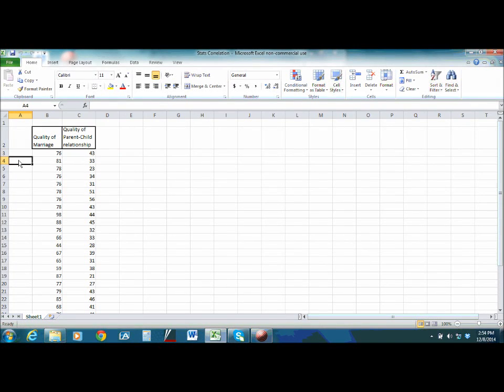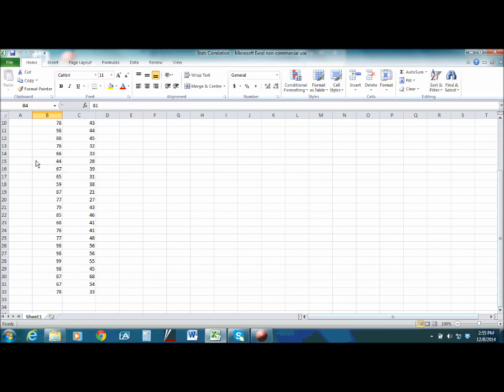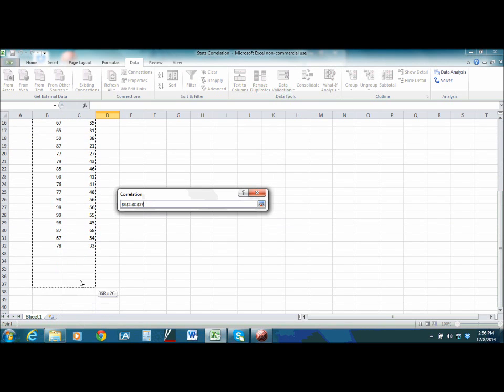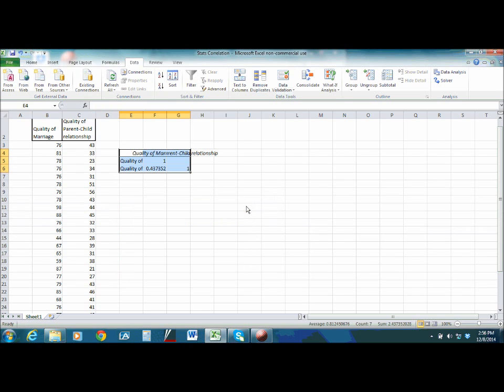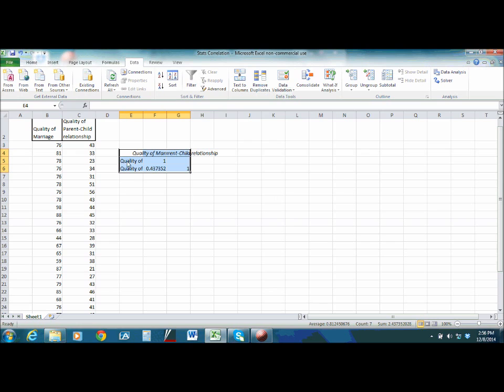Correlation in Excel